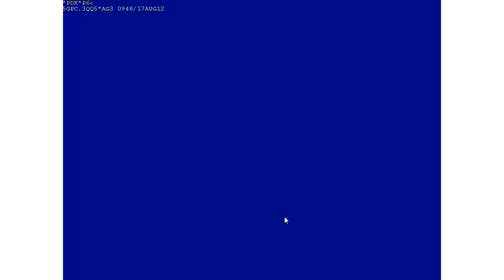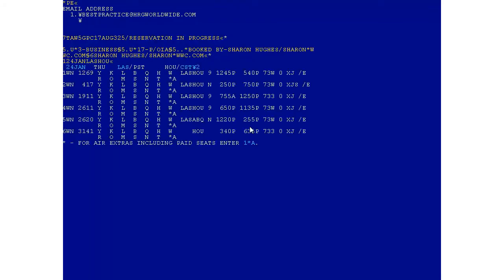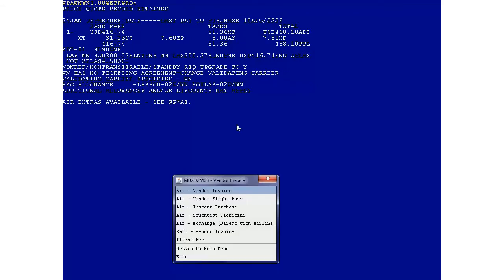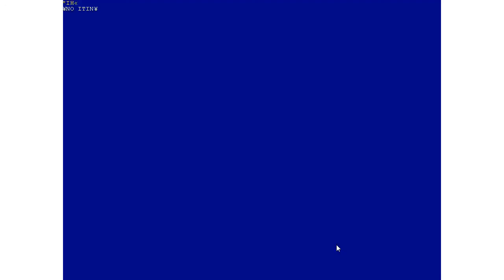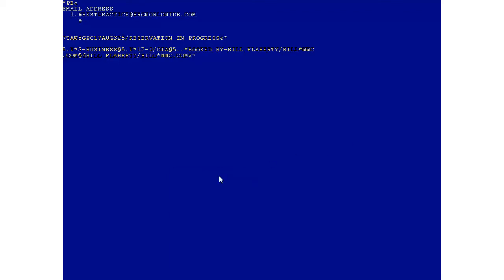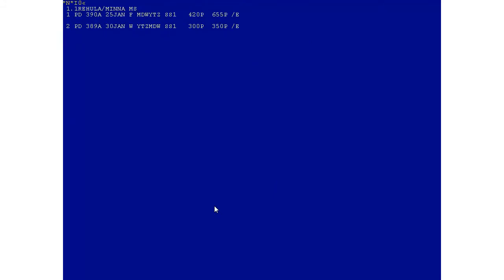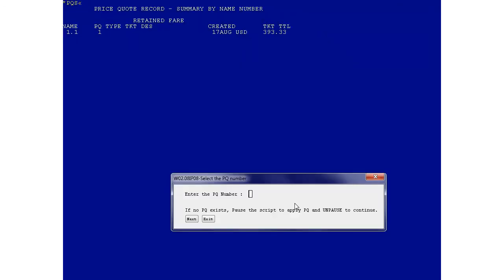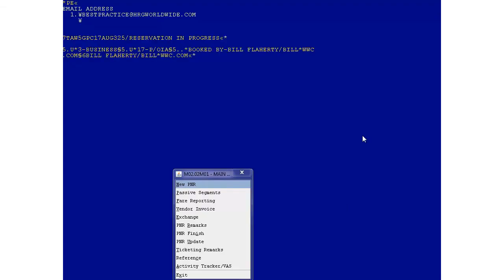Vendor Invoice Demos